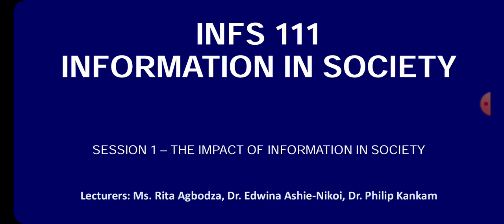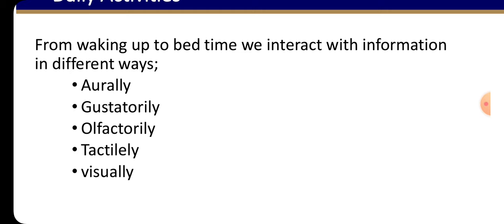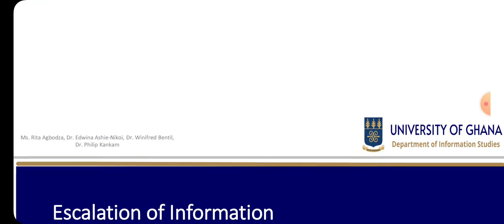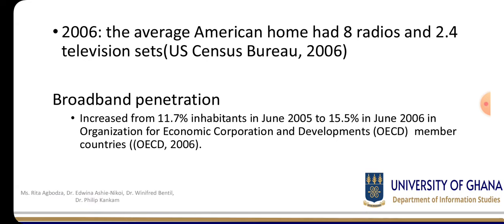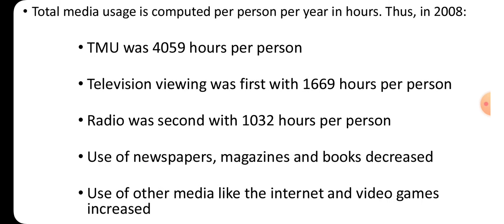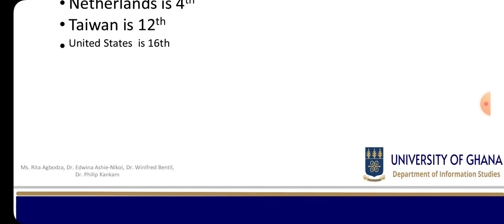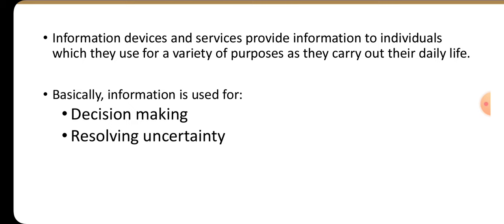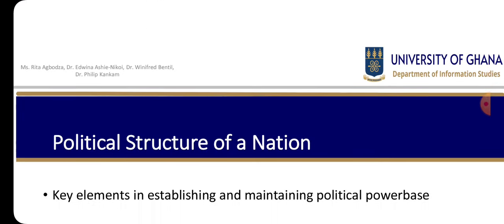INFS111 SESSION 1 - INFORMATION STUDIES (THE IMPACT OF INFORMATION IN SOCIETY)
Learn more about the escalation of Information, rapidity of information and uses of information